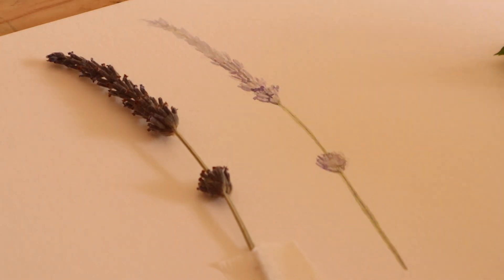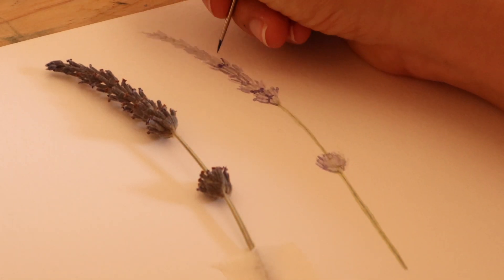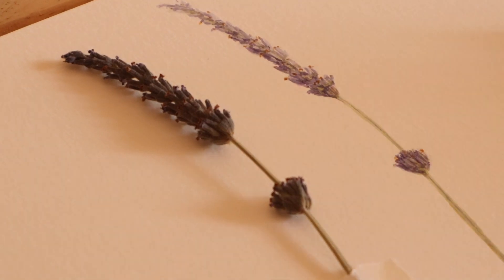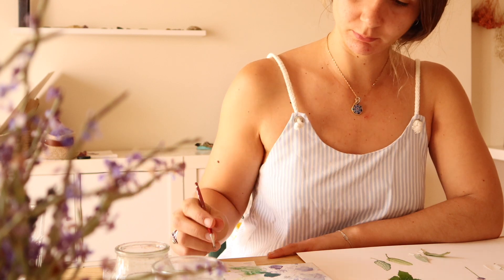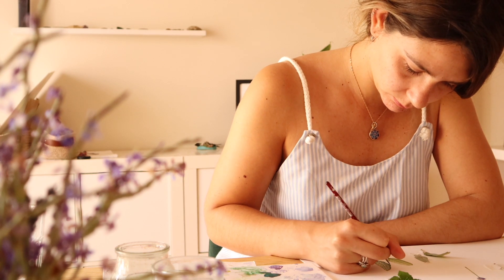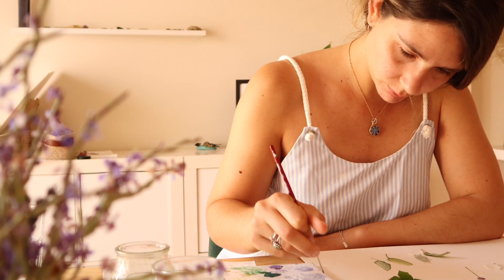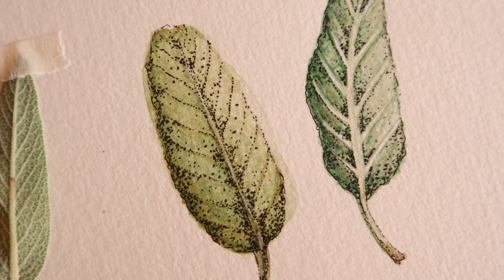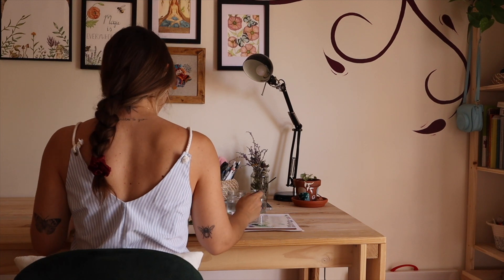Art for anxiety & mindfulness | Relaxing Painting Session #1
Big hug,
Meli 🐝

Receive tips for staying creative, discounts for my workshops, and join my creative women community!